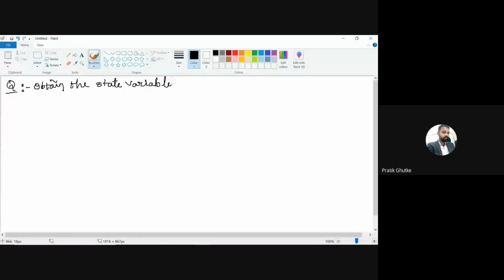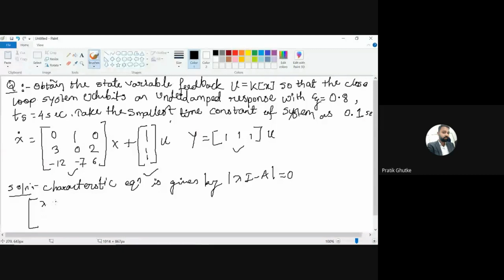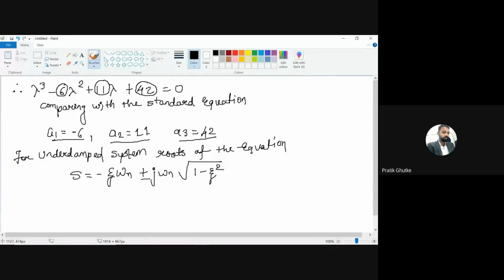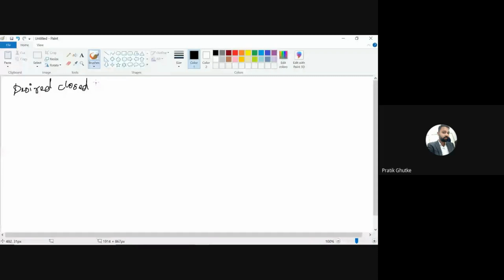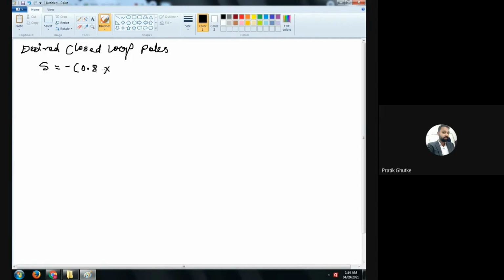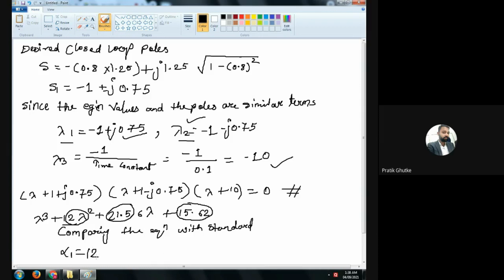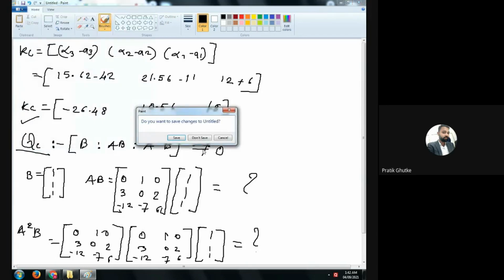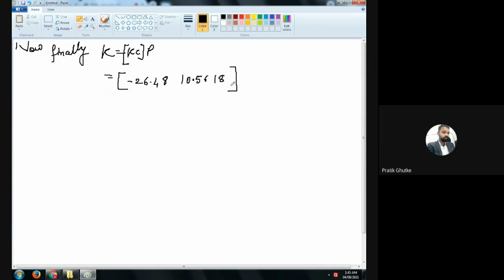State Variable Feedback Controller Design Numerical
By:- Pratik Ghutke